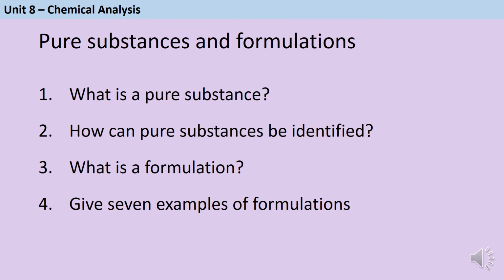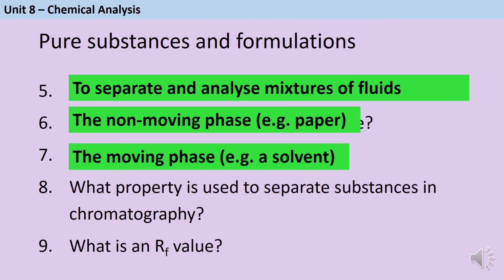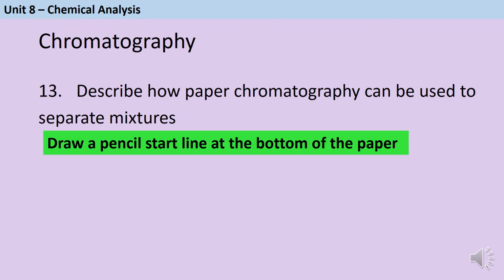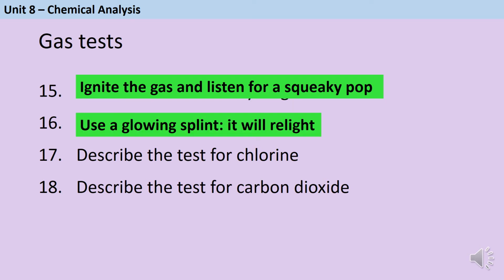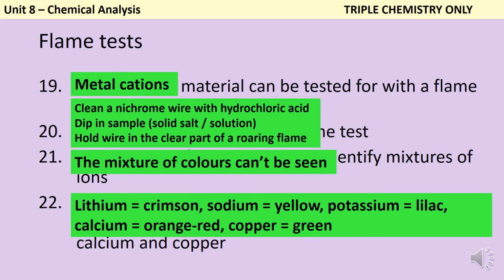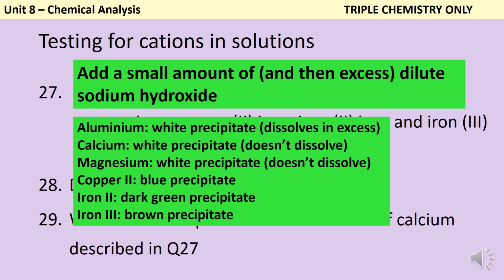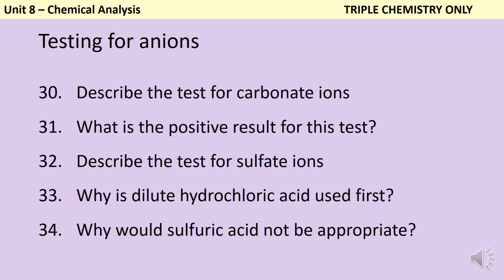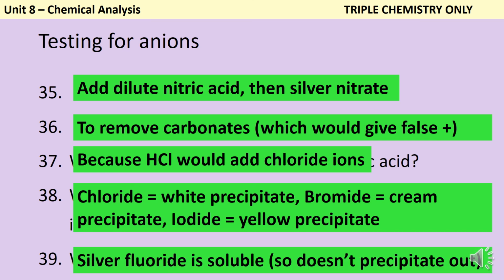AQA GCSE Chemistry / Combined Science (9-1) Unit 8 - Chemical Analysis - Recall Questions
40% of your GCSE Science is about pure factual recall, but do you actually know what your specification says you should know?

and work through them. Then use this video to check your answers are correct. When you can do all of these, you're ready to move on to questions that ask you to apply your knowledge to new situations, or evaluate data.